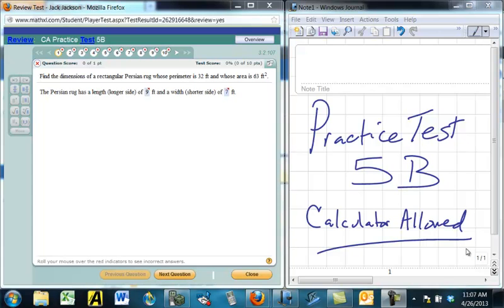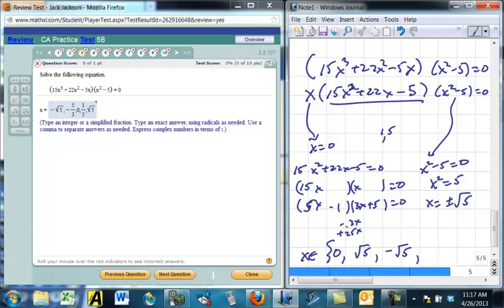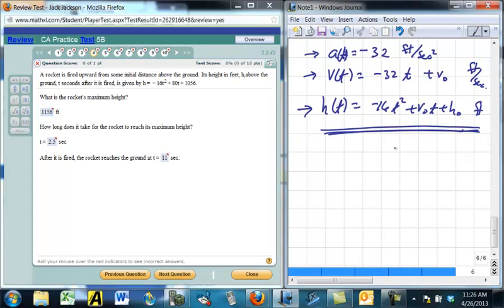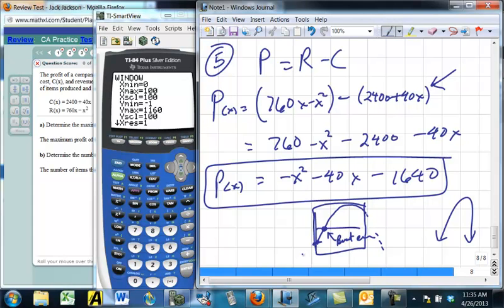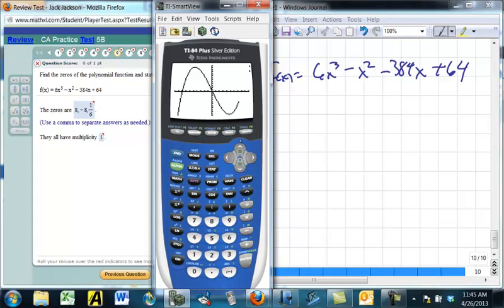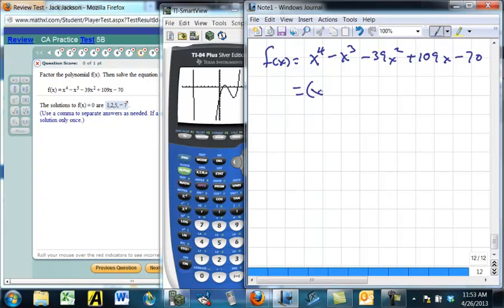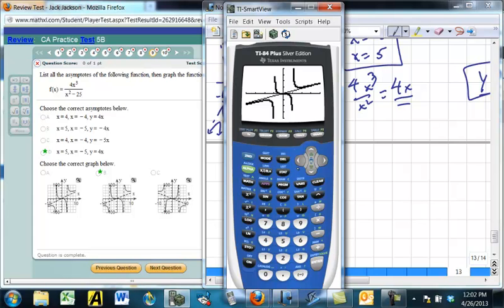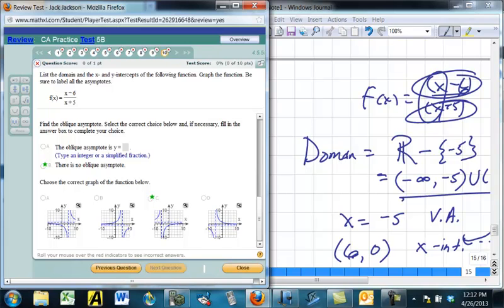Algebra 9.R.2 Polynomial and Rational Relation Review Problems B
We work several review problems from units 7-9 related to quadratic, polynomial, and rational relations.   These problems assume that you have the aid of a graphing calculator.  To get maximum benefit you should pause the video after reading the problem, work it yourself, resume the video, and check your answers.